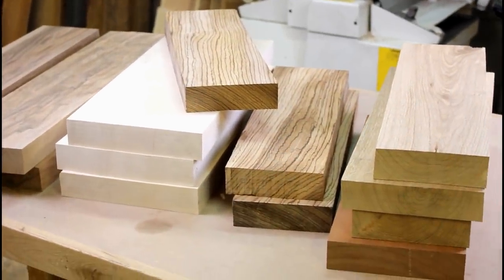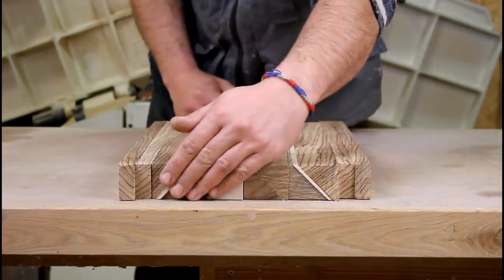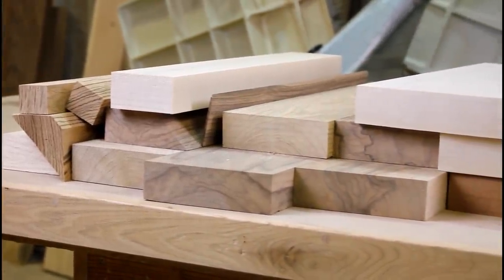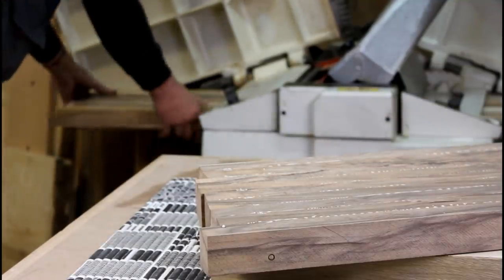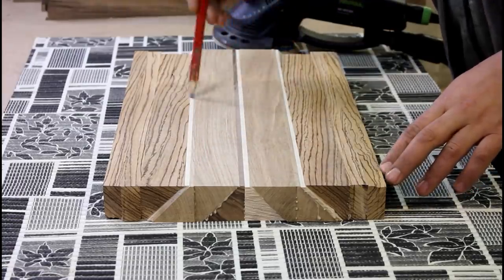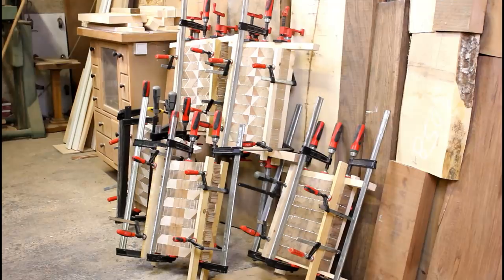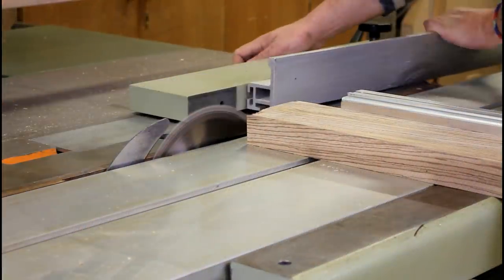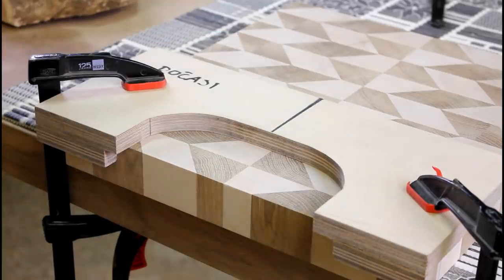Wish To Learn How To AWESOME Cutting Boards? Watch This!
How to make end grain cutting boards.
Beautiful end grain cutting boards.

GET CA GLUE - STARBOND  (Refereal Link )

Looking for a laser cuter&engraver ?
Xtool Diode Laser d1 20W PRO

Hi !

It was quite some time since I made cutting board video.
I'm always thinking about new designs for cutting boards. And I finally had enough time to try it out.
And I can say that I'm happy with the results :-)

Material that I use for this cutting boards are My own Walnut , Slovenian maple and oak and some zebrano wood.

When I was making them I had an idea in my mind. To make something different something that anyone would like just by the look at the cutting board . And there smilly face cutting board was born :-)

For the most part I use my Walnut ( root) and it has such beautiful  figured grain and for inlays I use maple.

I porportionally draw on maple end graun eyes and mouth and cut it out on bandsaw.  Than I transferred the shape onto cutting board and rout out material.
Next day I sand it flush and smilly cutting board was done.

What you think about this idea? You like it?

From 15th of January it will be possible to purchase some of my work on my website and Etsy store. From cutting boards to coffee tables and similar.

FIRST CUTTING BOARDS LISTINGS ARE
AVAILABLE NOW

I will make an announcement and post links to the shop on 15th of January 2019.

I hope that you could learn something from this video or at least you enjoyed watching it.
I would really appreciate it :-)